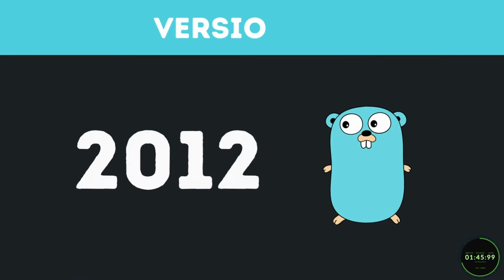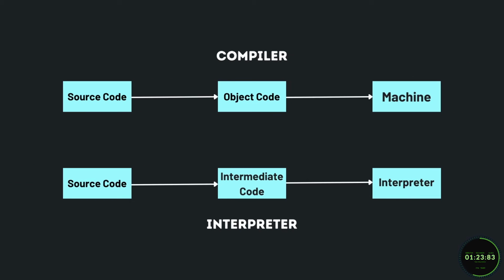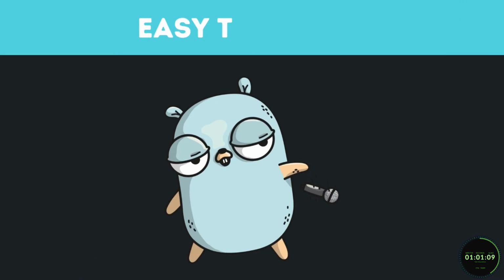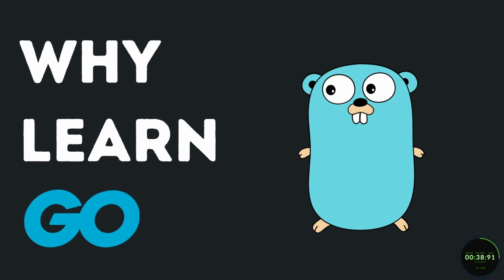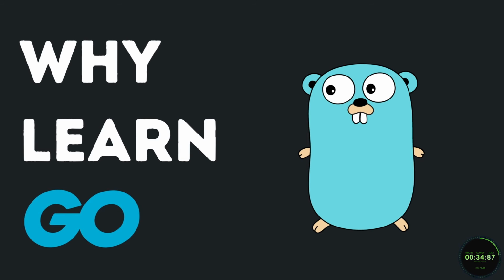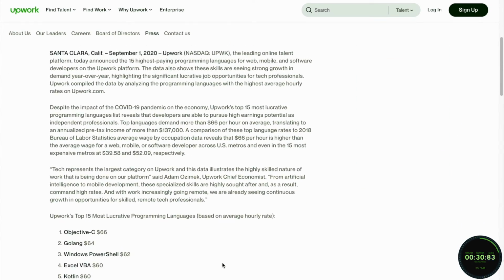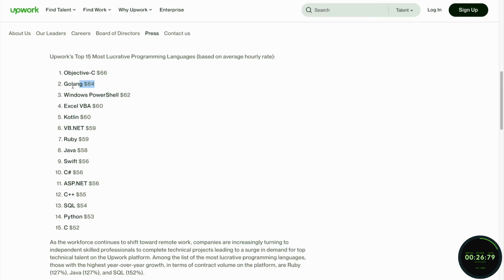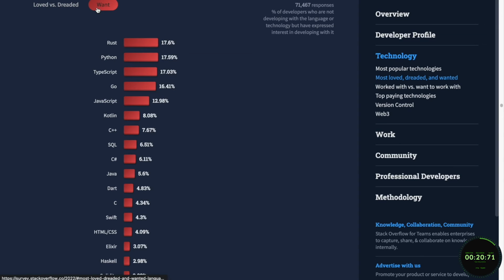What is Go? | Go Explained in 2 Minutes For BEGINNERS.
What is Go? What is Go used for? Why should you learn this popular programming language? We'll get you caught up in under 2 minutes.

Whether you call it go or golang, this language truly is revolutionary in the world of tech! From its simple syntax to its powerful performance, you won't regret putting this language in your tech stack 🧑🏻‍💻

💥 Who is our Golang course for?

◾ Anyone who wants to learn programming as a complete beginner
◾ Developers who want to learn Golang and be able to add a new skill to their resume and toolkit
◾ Beginners who want to get started with programming
◾ Anyone that wants to learn Go by building fun, real-world projects that will make your portfolio stand out
◾ Students who are stuck in a cycle of tutorials and want to go beyond "beginner" Go tutorials
◾ Anyone interested in building microservices using a performant programming language
◾ You're interested in working at companies with large scaling problems that use Go (like Google or Twitch)
◾ You want to learn from an industry professional who actually has real-world industry experience

💥 Why take our Golang course?

1️⃣ We guarantee you that this is the best and most up-to-date Golang course that you can find.

2️⃣ This course is not about making you just watch along without understanding the principles so that when you are done with the course you don’t know what to do other than watch another tutorial... No!

There are tons of exercises and projects all along the way so you can practice what you're learning. And the massive final PIXL Art Project will allow you to apply your skills and solidify your knowledge and have an enterprise-level project to add to your portfolio.

3️⃣ You also won't be learning alone. By enrolling today, you’ll also get to join our exclusive live online community classroom to learn alongside thousands of students, alumni, mentors, TAs and Instructors 👋